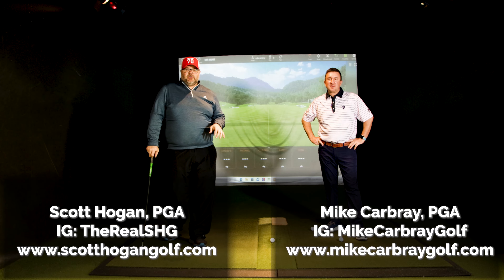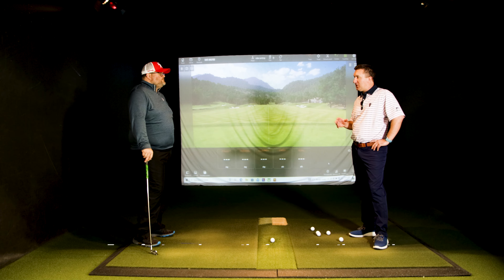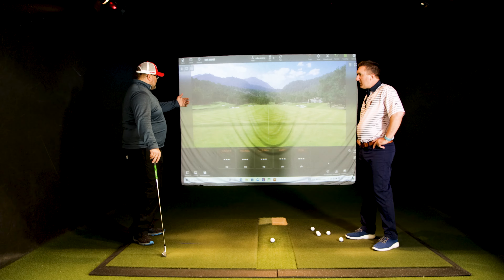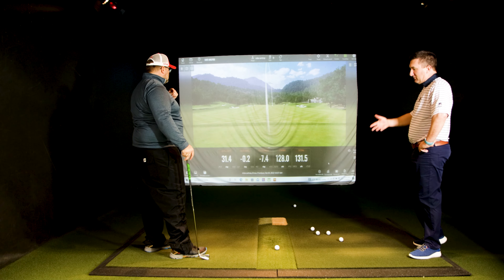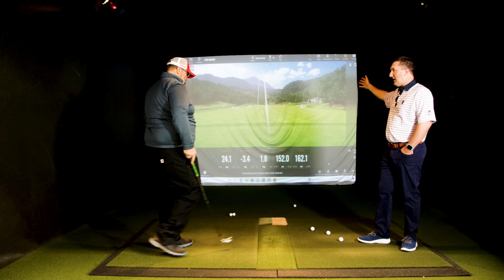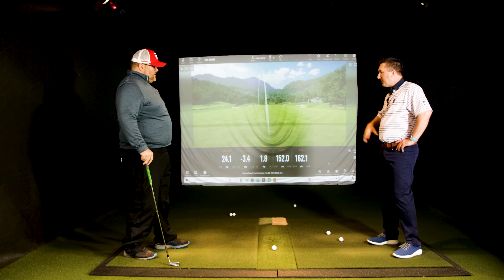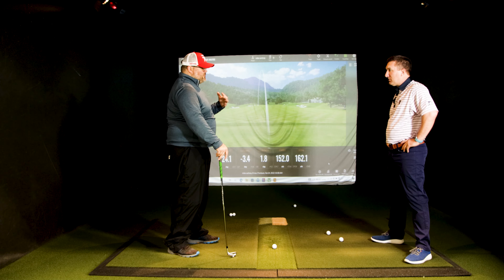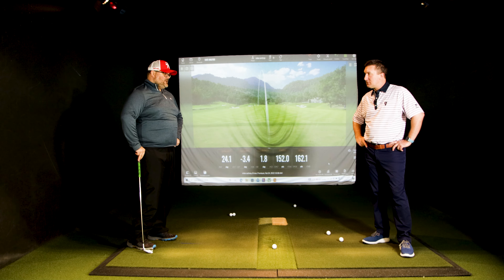Hit the Golf Ball Straight By Training Your Swing